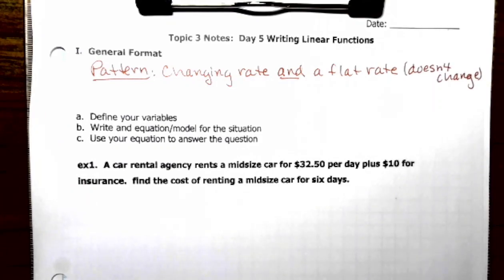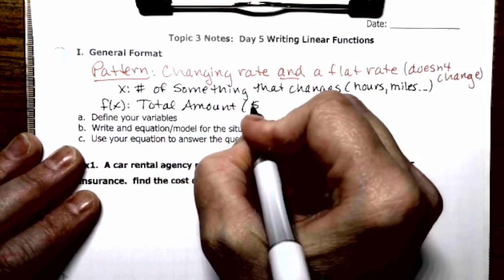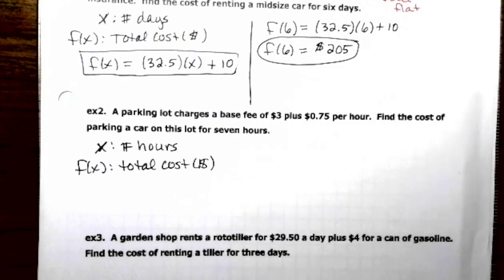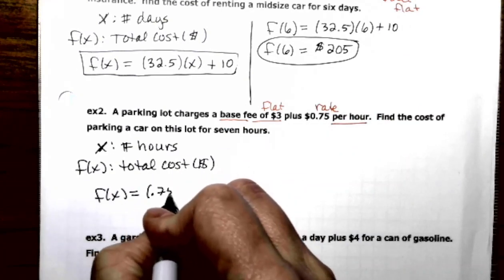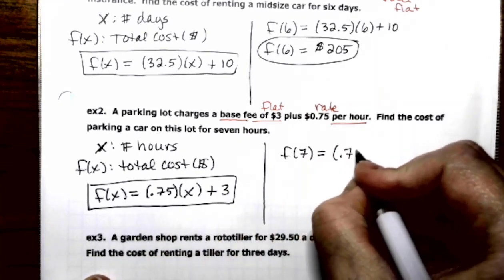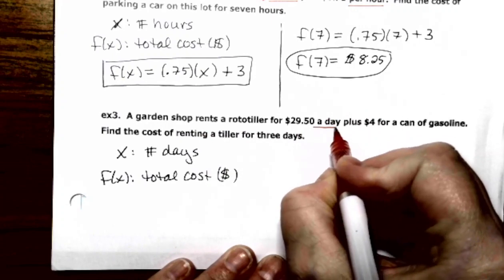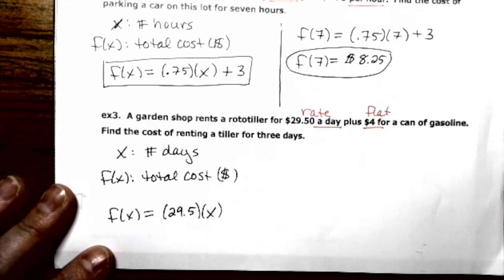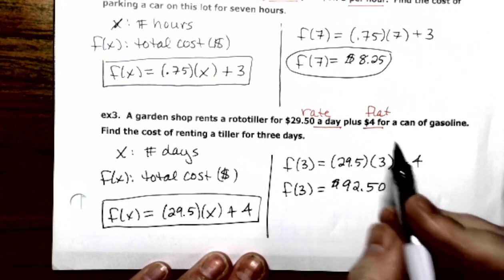Alg 1 T3 Day 5 Video Notes Writing Linear Functions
Linear Application Problems